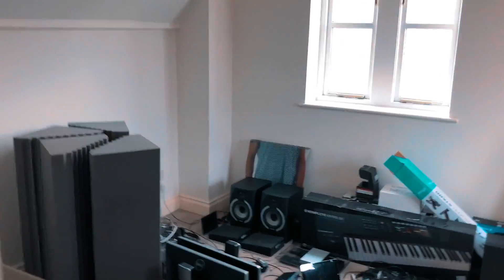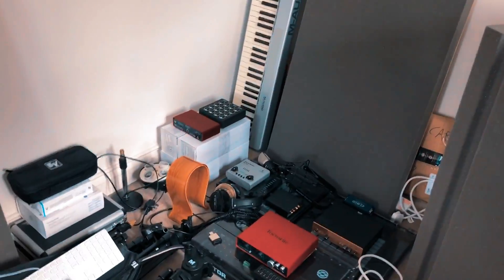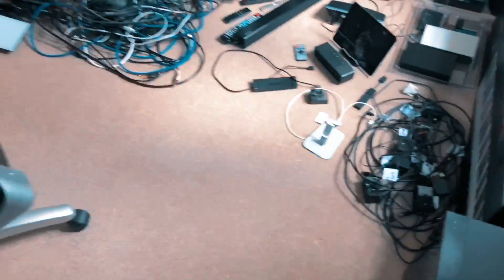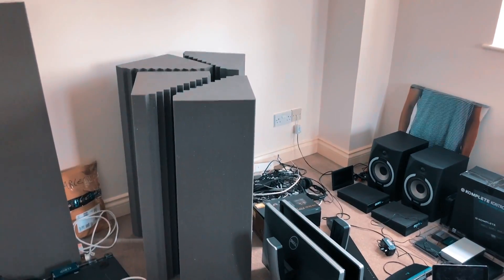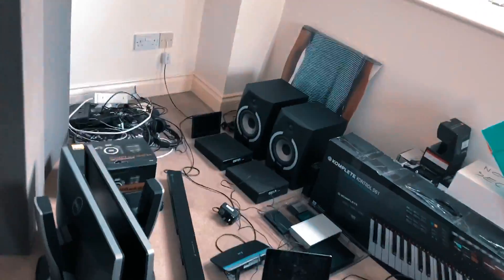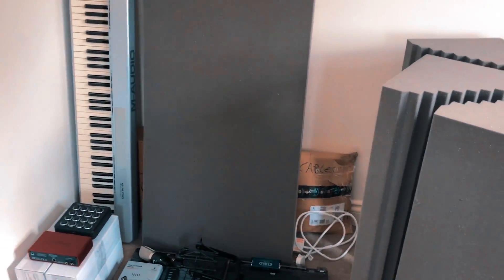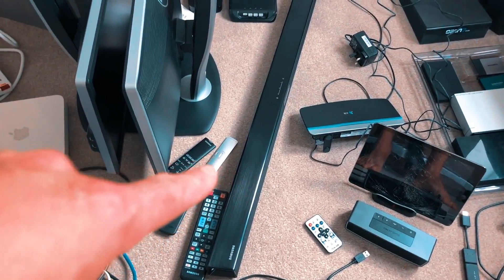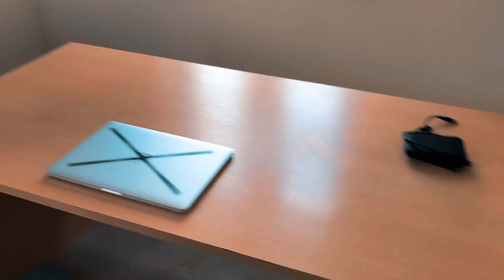How to Move a Music Studio